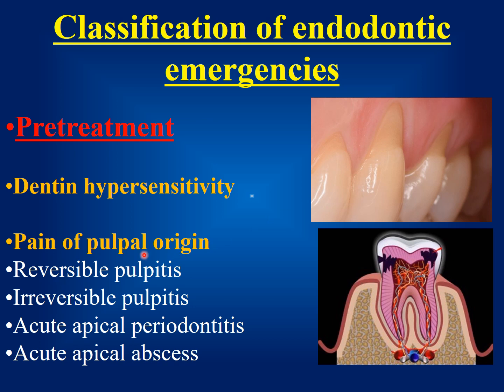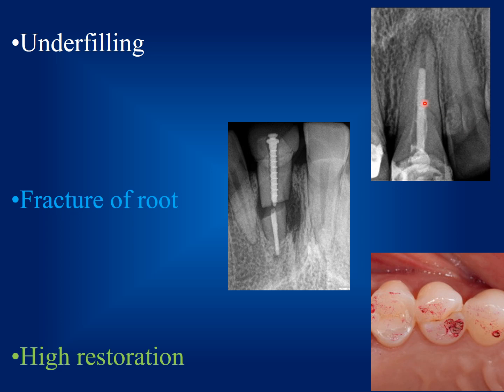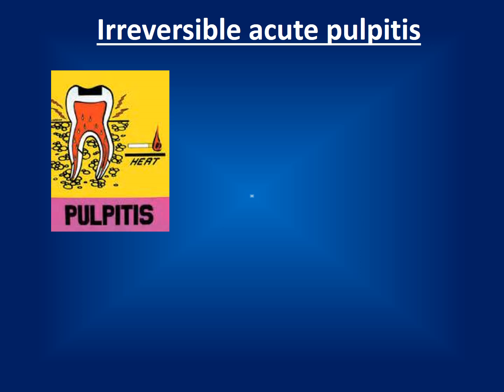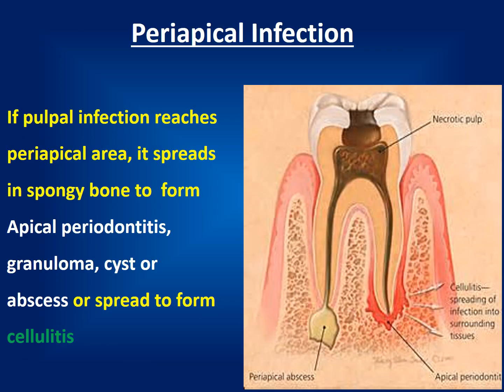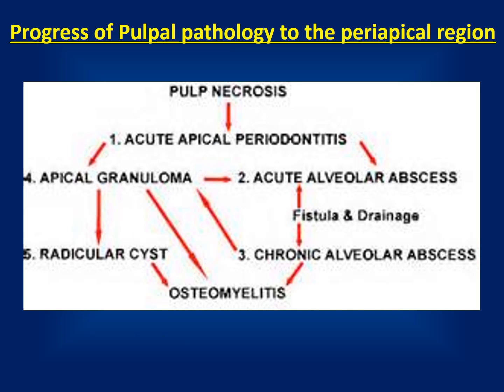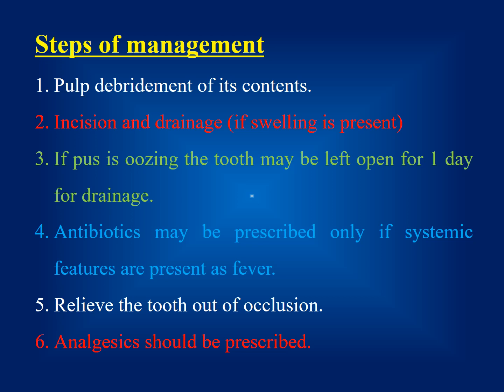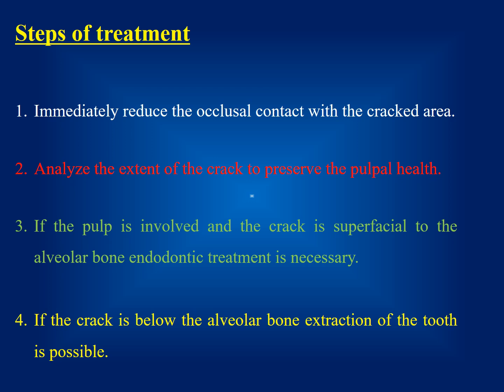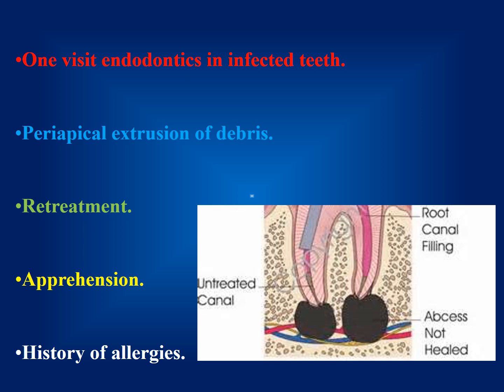Endodontic emergency treatment